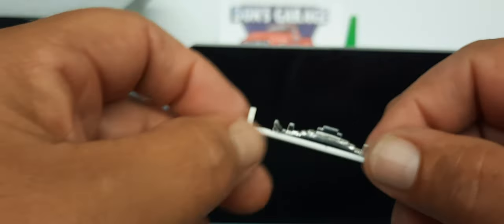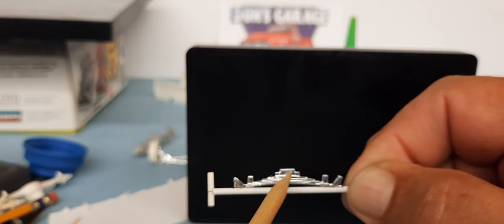Let's get it straight up. Part two